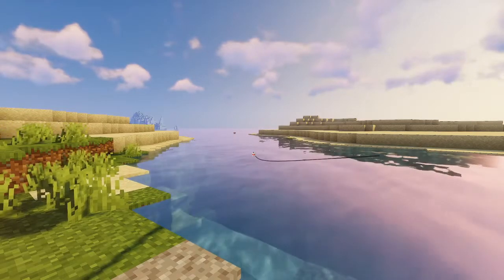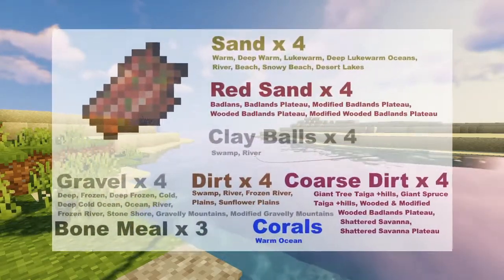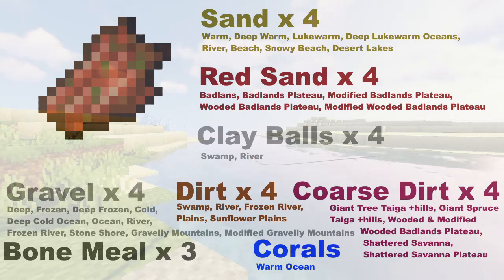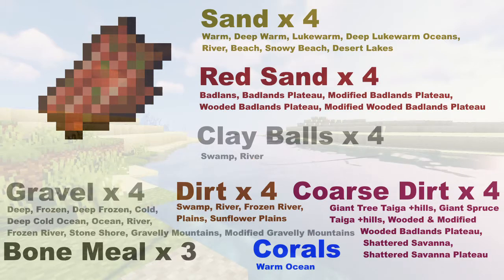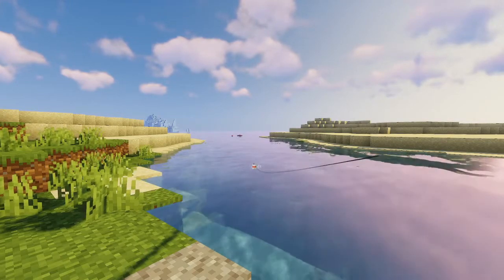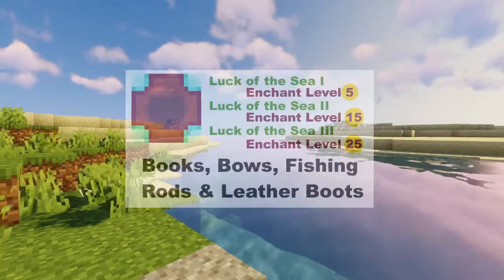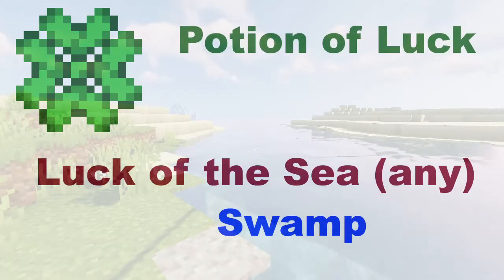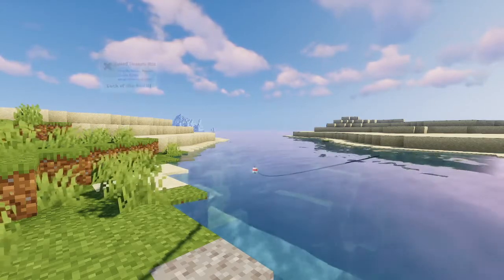MC Datapack: The Catch Pack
The Catch Pack (Minecraft datapack)
MediaFire-links:
TheCatchPack (1.16.4)
Game - Minecraft 1.16.3:
Mod - OptiFine 1.16.3_HD_U_G3:
Shaders - Sildur's Vibrant Shaders v1.27 Medium:
Resourcepacks:
1 - Better Leaves Add-on by JermsyBoy
2 - Remove Green Map Dot by Kjotleik